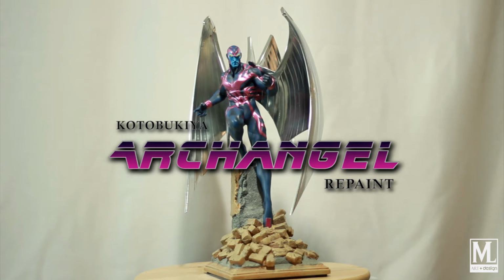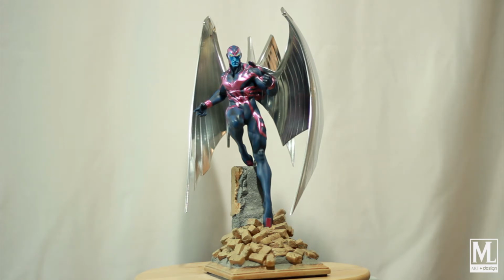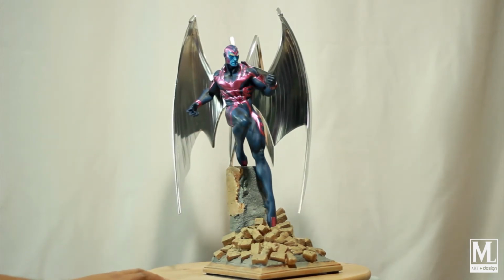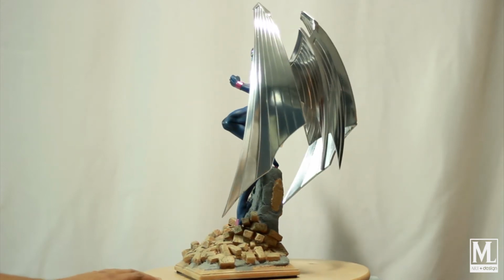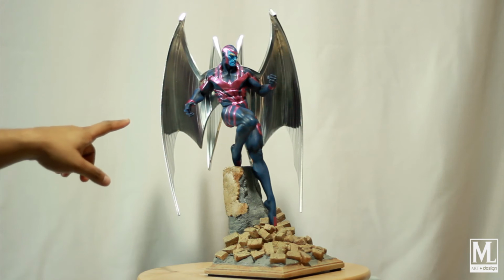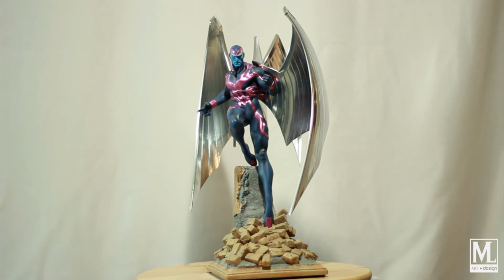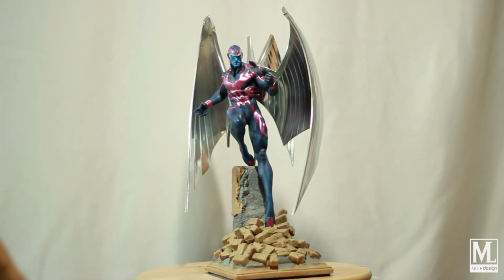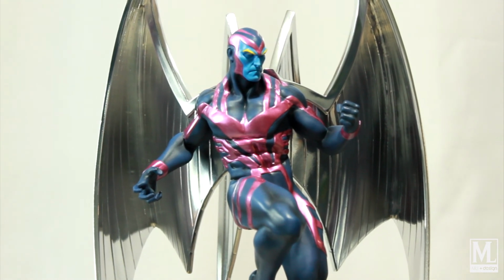Kotobukiya / X-Men - Archangel Statue Custom Repaint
X-Men Archangel statue by Kotobukiya. Originally in his X-Force black and silver uniform this statue was repainted to his classic blue and pink colors and his wings were also chromed using spaz stix mirror chrome paint. Photos